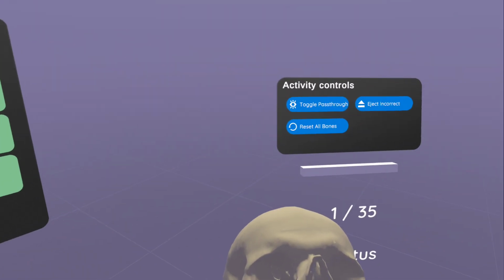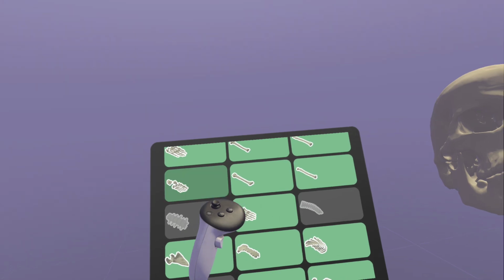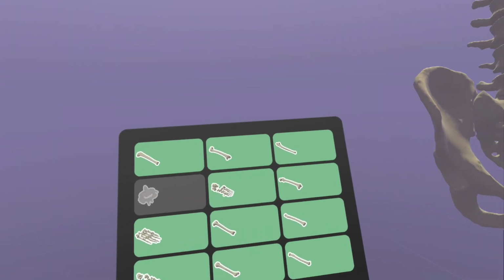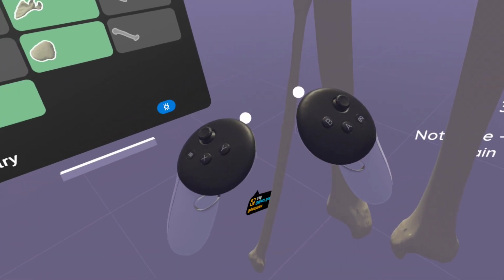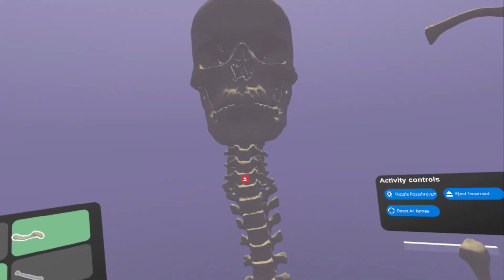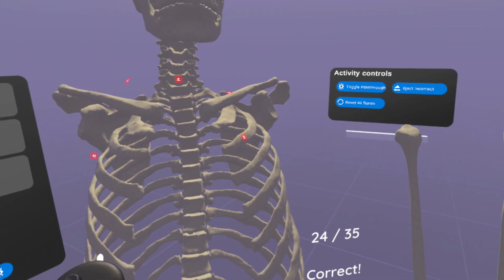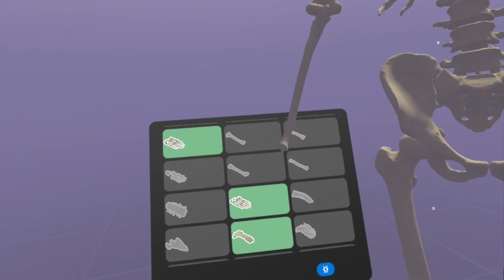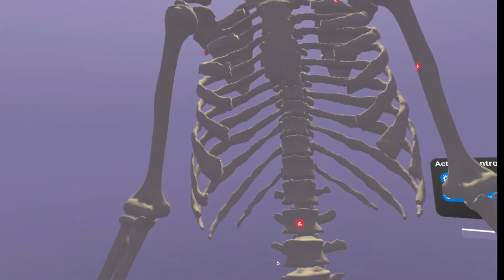Skeletal articulation activity: sub-assembly, activity options, eject function